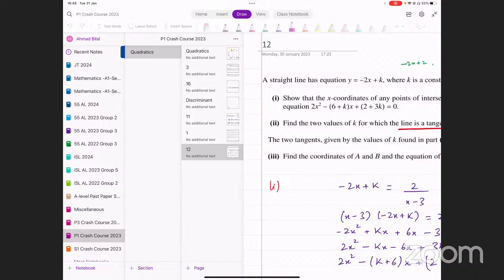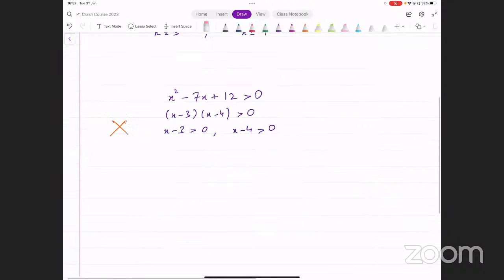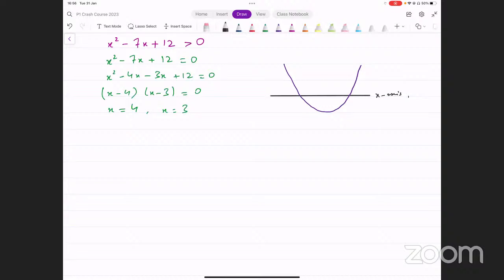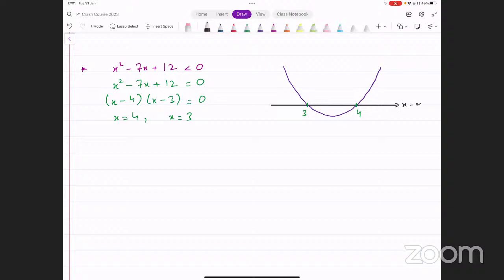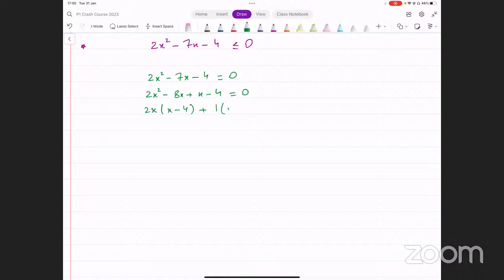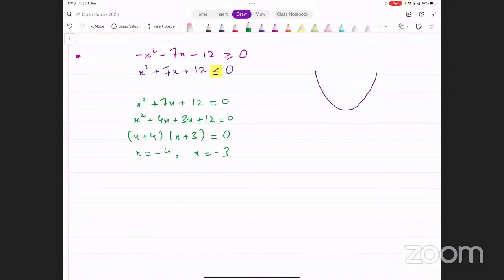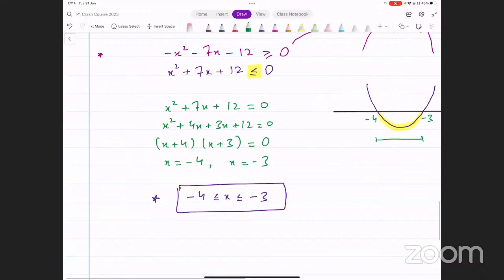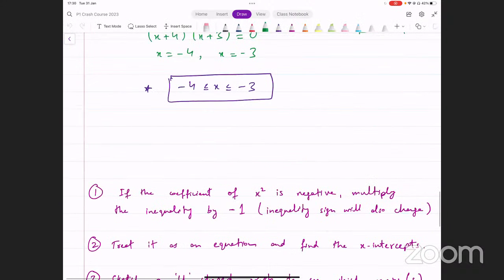P1 Quadratics Part 5 | Solving Quadratic Inequalities | AS & A level Math | IGCSE/O-level Add Math